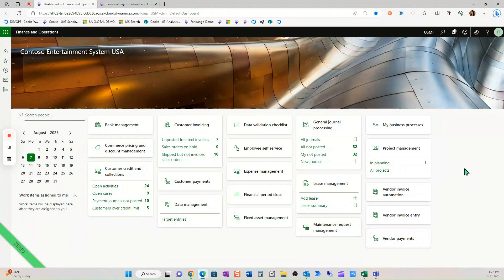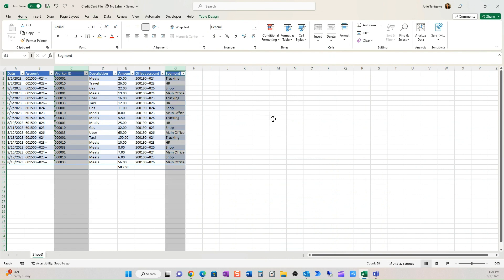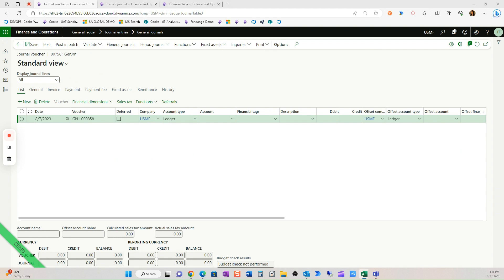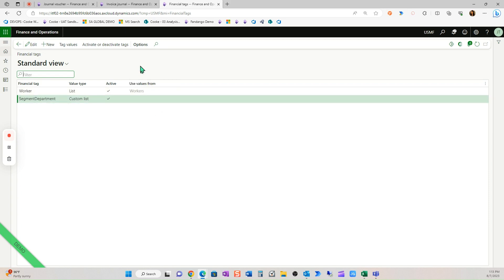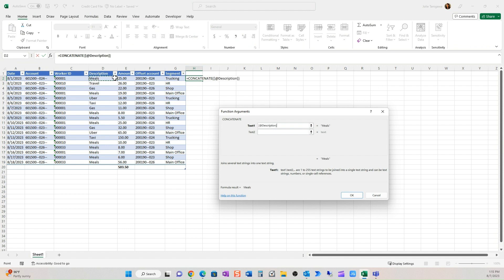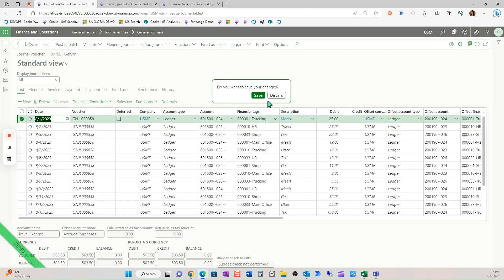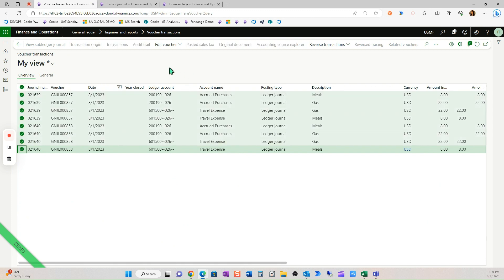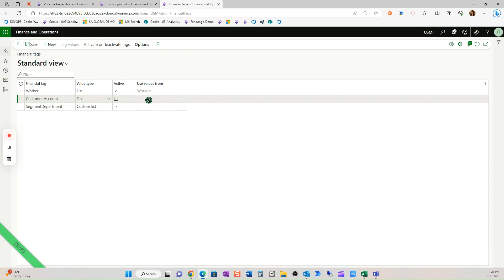D365 Financial Tags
Did you know that D365 financial tabs add another layer of reporting?  Organizations can add up to 20 user defined tags.  Tag values are not stored in any subledger tables but financial tabs can be used to track subledger data in the general ledger. Microsoft says with each new release, tags will be implemented in additional areas. See a quick demo with real organization examples!